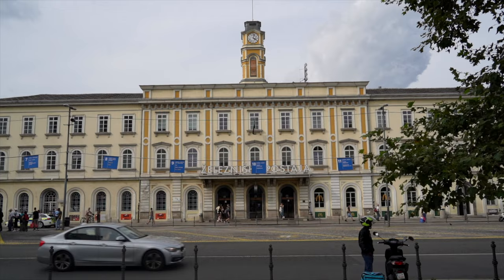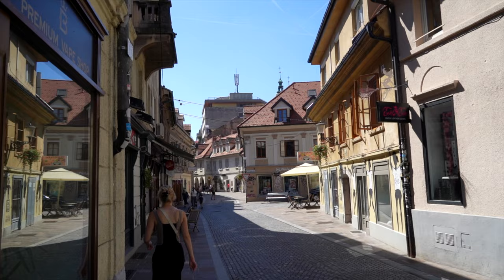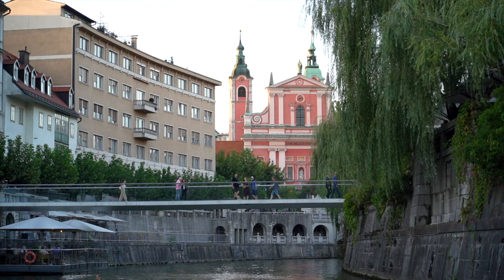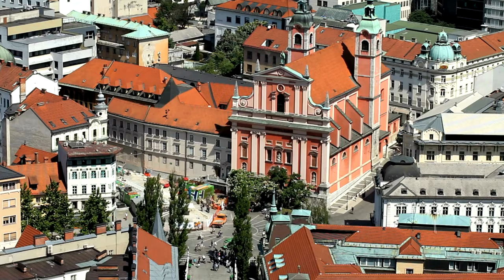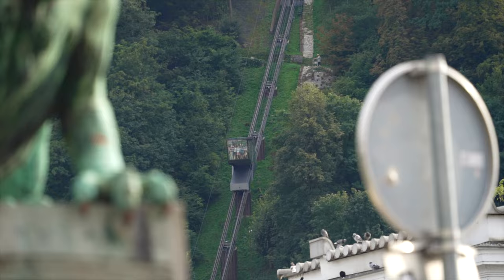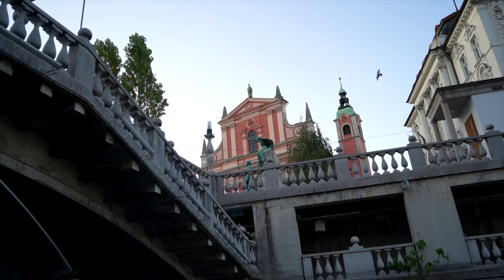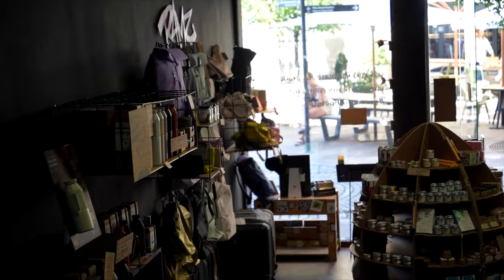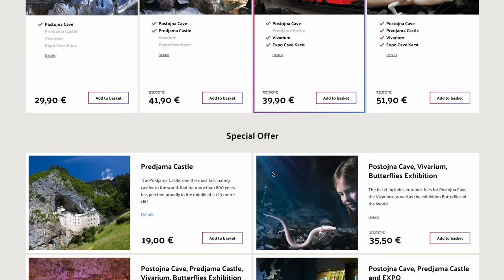How To Plan A Trip to Ljubljana, Slovenia | Ljubljana Travel Guide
🛍️ Amazon storefront (filming gear and travel favs!)

0:00 Getting To Ljubljana
1:21 Public Transportation
2:44 Drinking Water
3:14 Bathrooms
3:31 Local Food
4:31 Ljubljana Castle
5:08 Cash and Tipping
5:36 Essential Phrases
6:10 Authentic Souvenirs
7:31 Day Trips